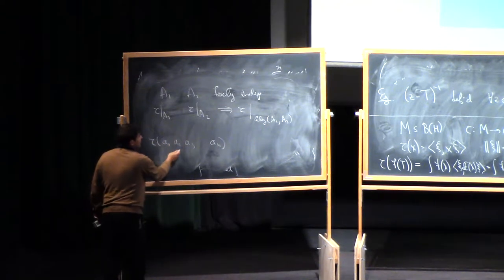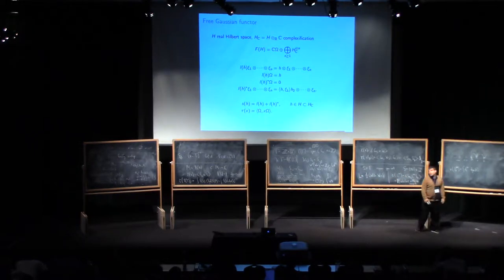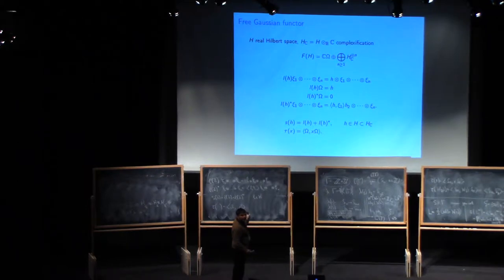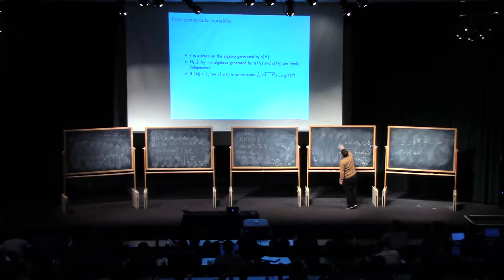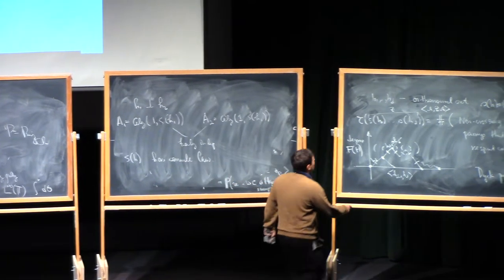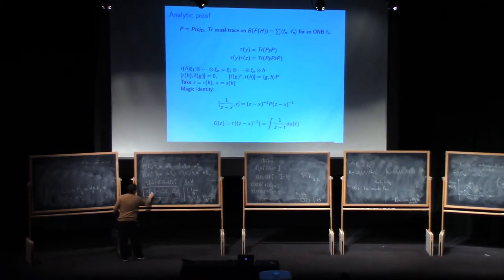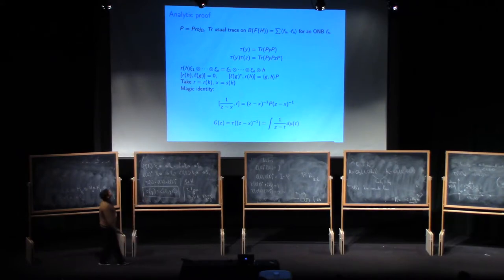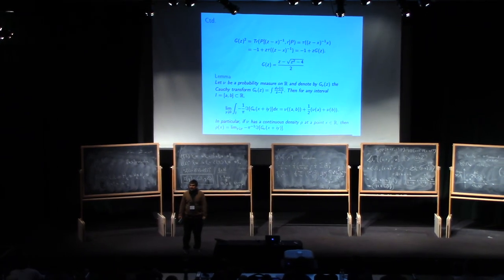Dimitri Shlyakhtenko (1.2) Random matrices and free probability, part 1.2